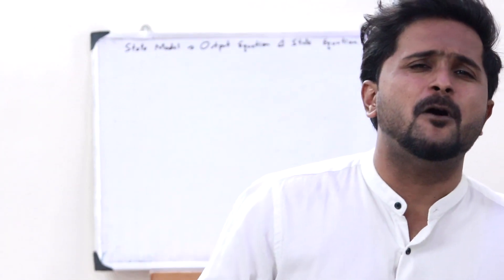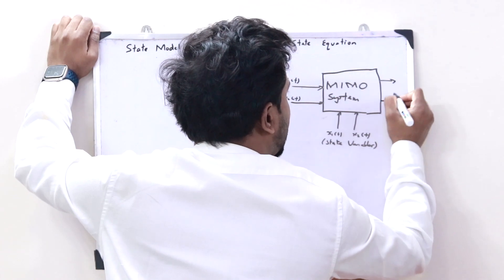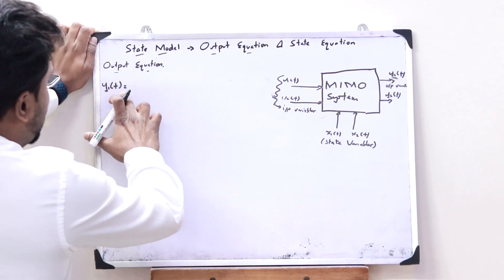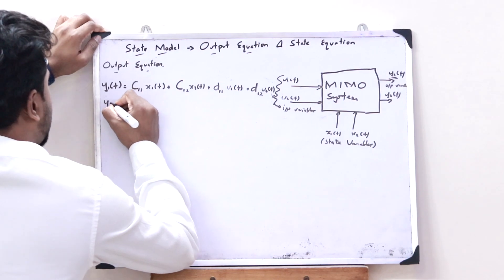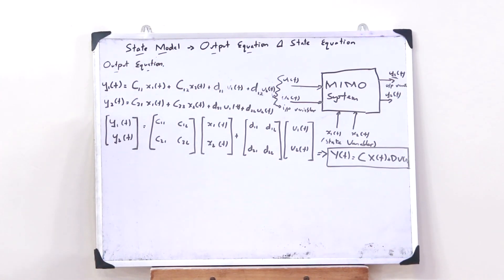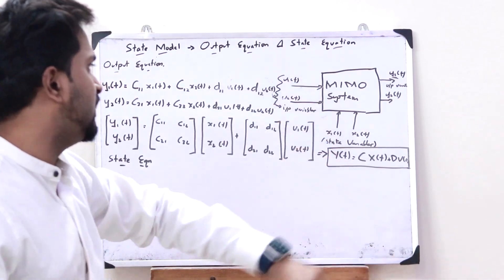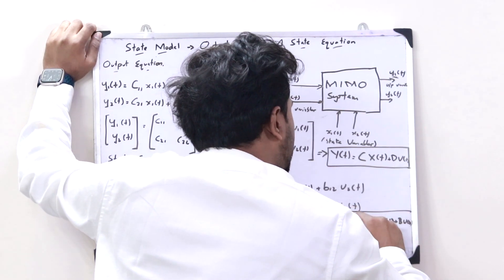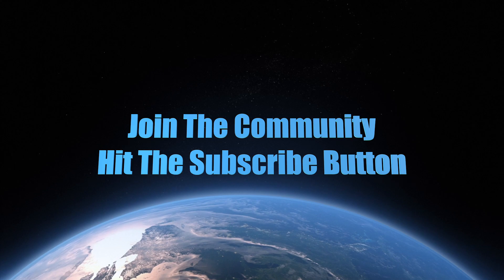State Space Representation of Continuous Time Systems | State Model - Output and State Equations KTU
1. Representation of input variables, output variables and state variables in a Multi Input Multi Output ( MIMO ) control system.
2. What do you mean by a state model.
3. Derivation of the output equation of an MIMO system.
4. Derivation of the state equation of an MIMO system.

I hope you guys found this video informative and now have a clear idea of what you mean by state space representation of continuous time systems. . We'll be discussing about the further topics in the upcoming videos. Together let’s grow.